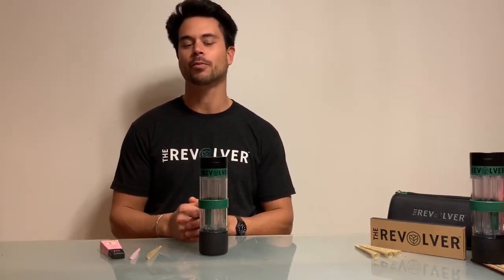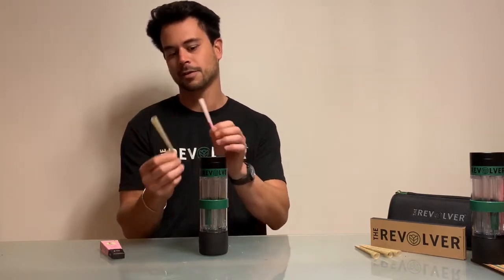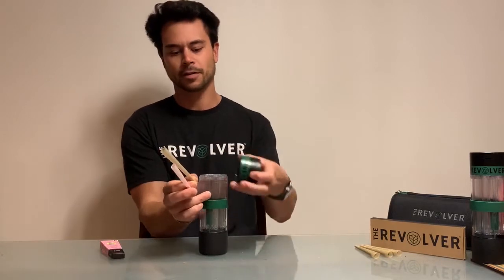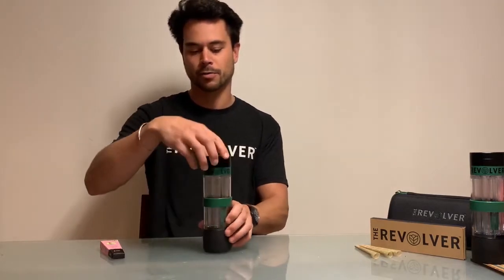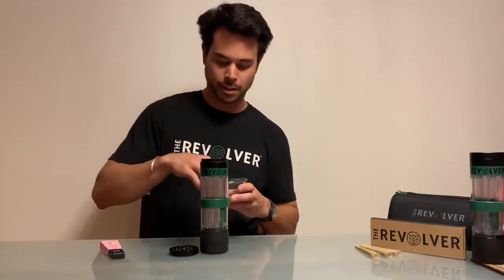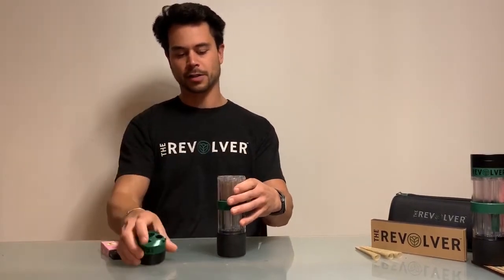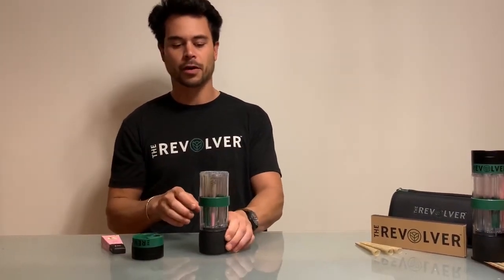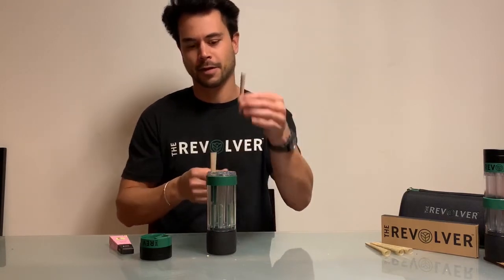The REVOLVER: How to Fill One & One-Quarter Cones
The REVOLVER fits cones of all sizes from the smallest, at one and one-quarter, to king.  In this video, we show you how to use The REVOLVER to fill a one and one-quarter sized cone to perfection. Enjoy!